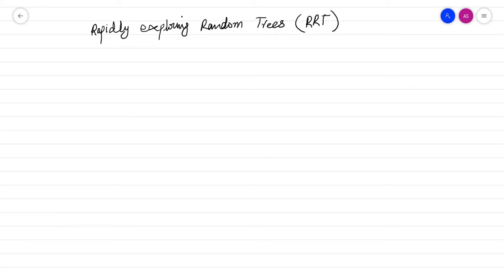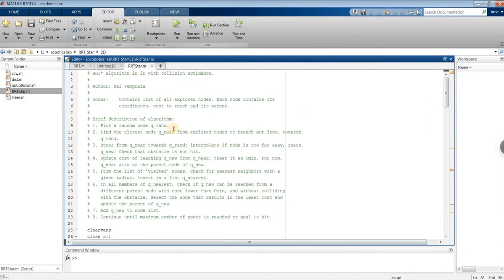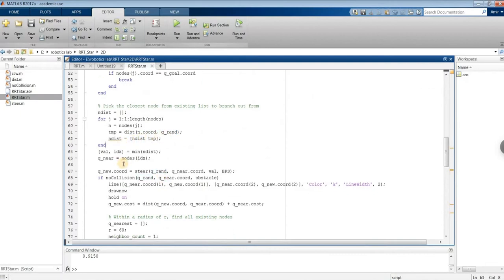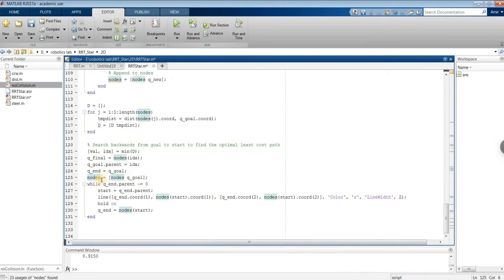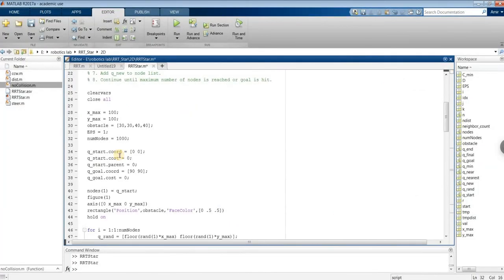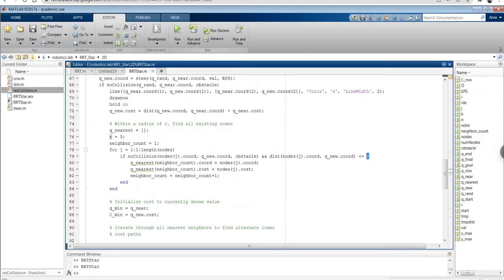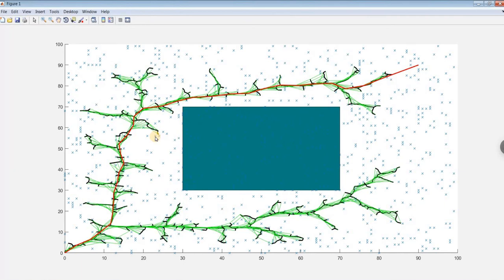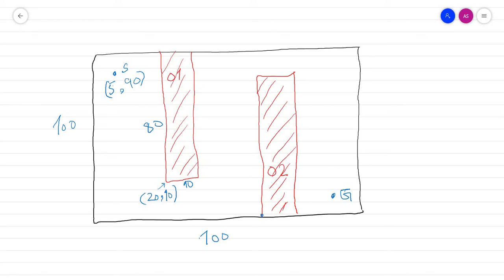Lab 7: RRT and RRT* algorithm in Matlab